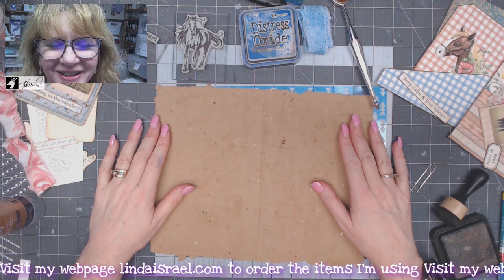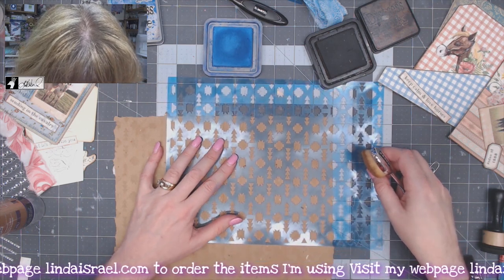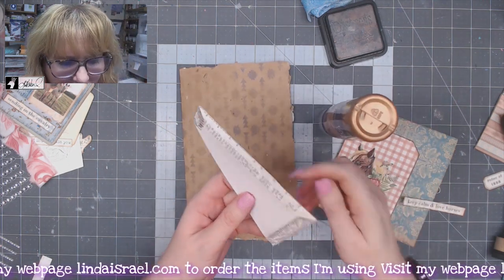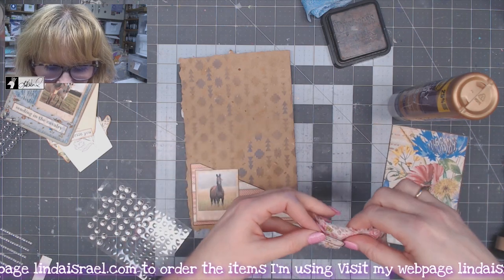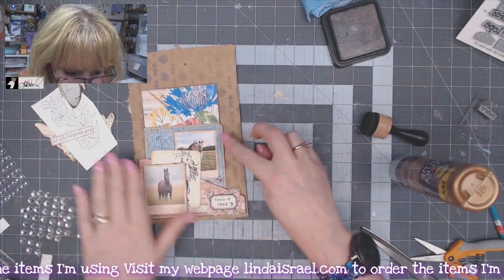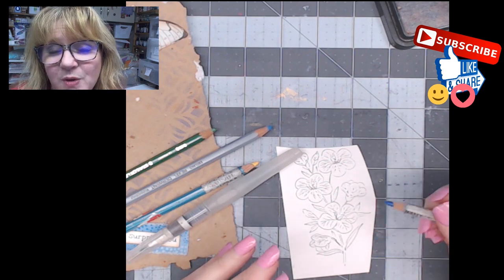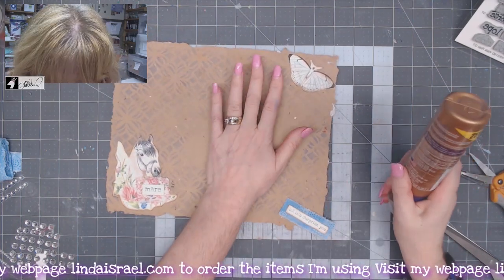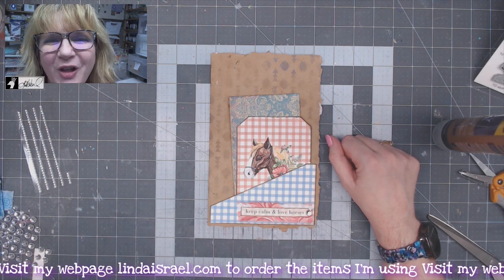Bridal Farms Journal Page Tutorial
In today's tutorial I will show you how I created a journal page using digitals by Calico Collage, stencils, hand made paper from a paper bag and a lot more!

Horse Journal Words Digital by Calico Collage
Bridal Farms Journal kit Digital by Calico Collage
Horse Photographs digital by Calico Collage
Never Stop Exploring QT (Let Life Surprise You) Stamp by Linda Israel
Black Archival Ink
Blueprint sketch Distress Oxide Ink
Walnut Stain Distress Ink
Water Color Pencils
Paper Sack home made paper
Blending Brushes
fabric Scraps
Flat Back Rhinestone Gems
Scrapbook Paper Scraps

Want to write to me? Here is my mailing address:
Linda Israel
818 W Main St
Yukon, OK 73099
USA